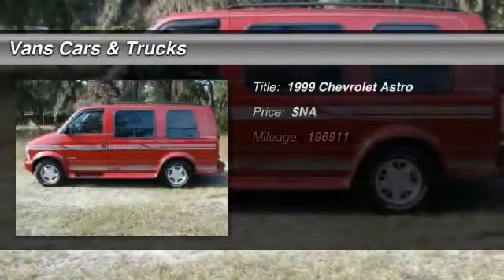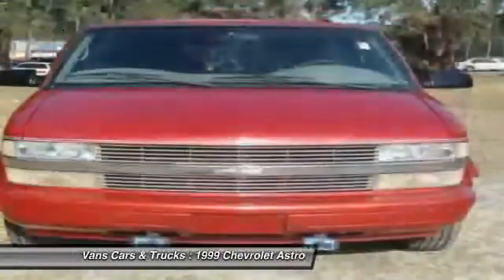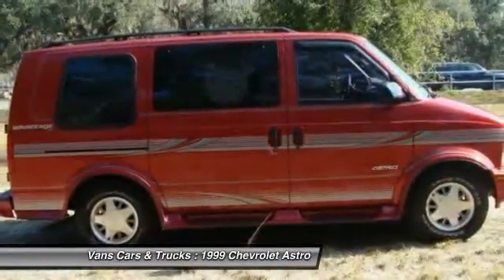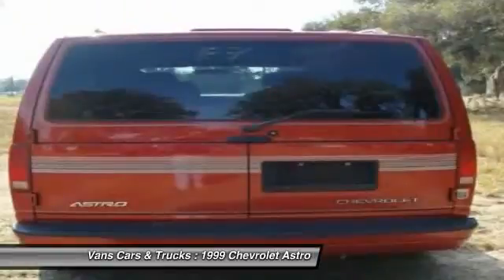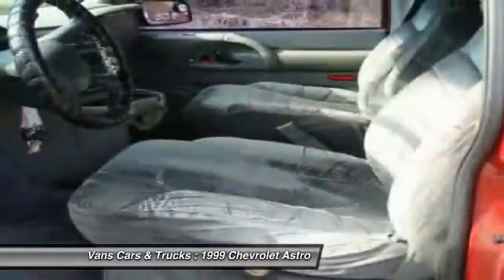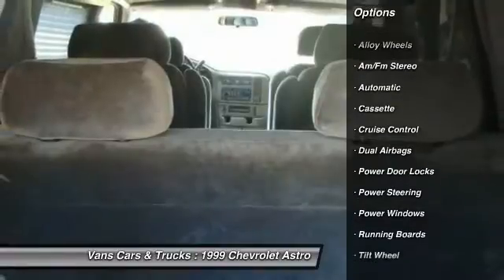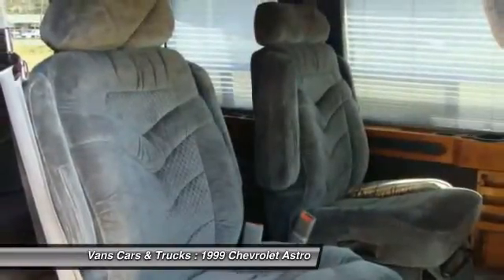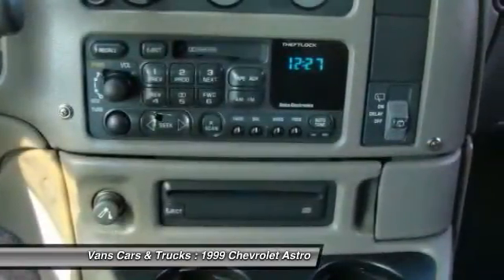1999 Chevrolet Astro Brooksville FL 34601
1999 Chevrolet Astro